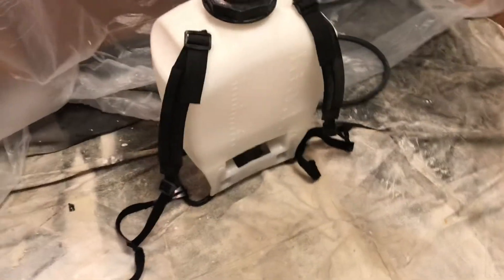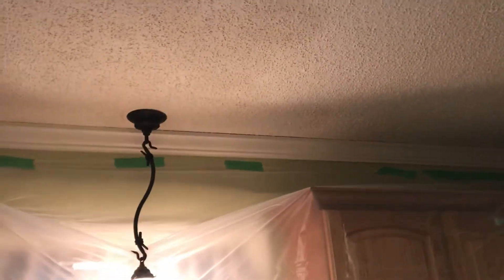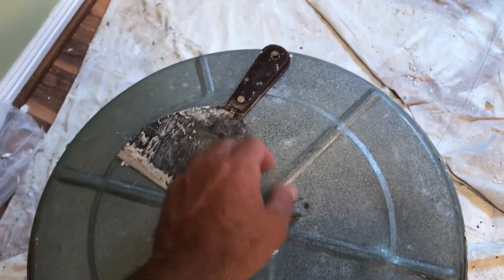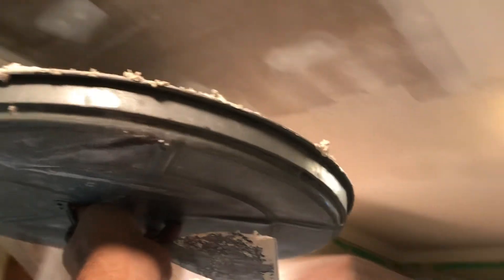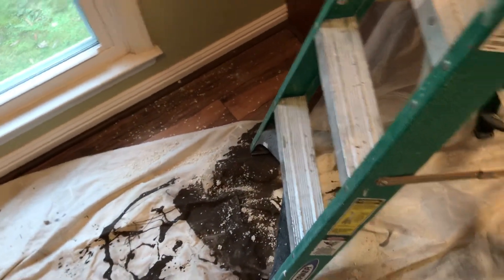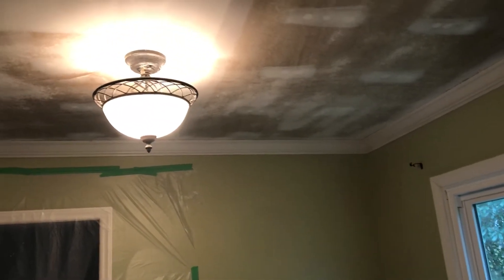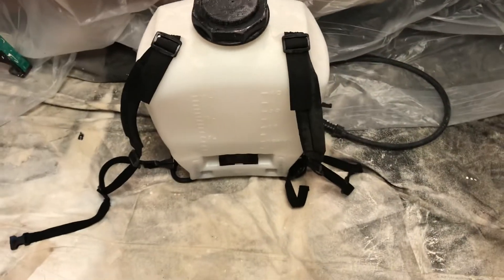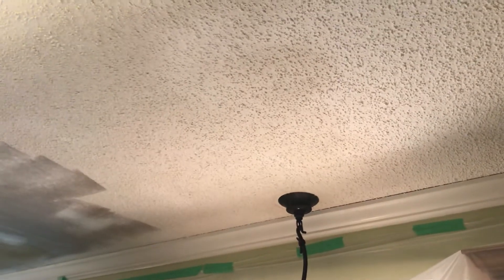How to remove a popcorn ceiling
This video describes how to remove a popcorn ceiling that has not been painted. In this video I give a verbal description on how to remove a painted popcorn ceiling